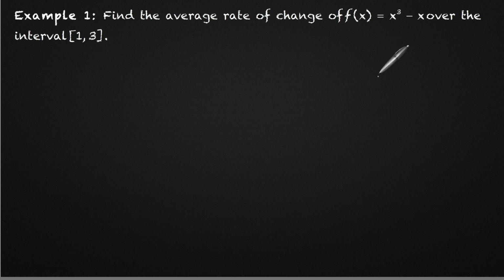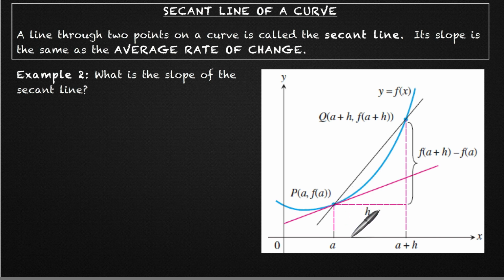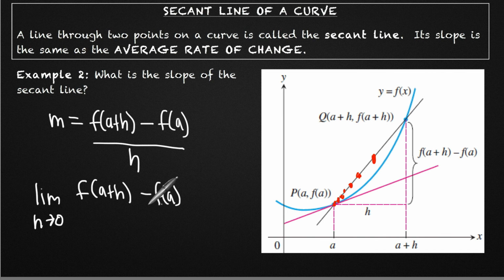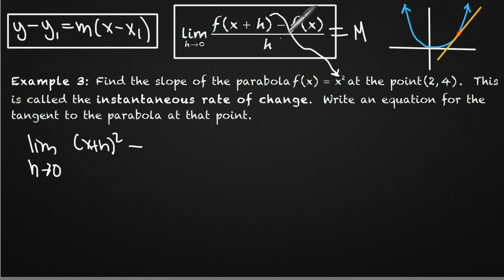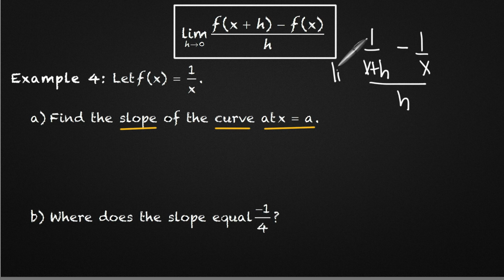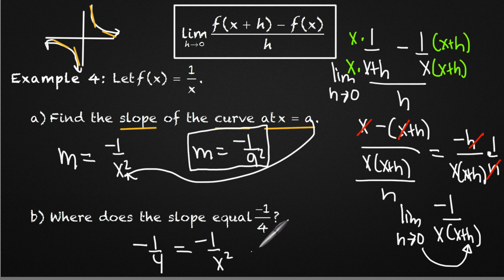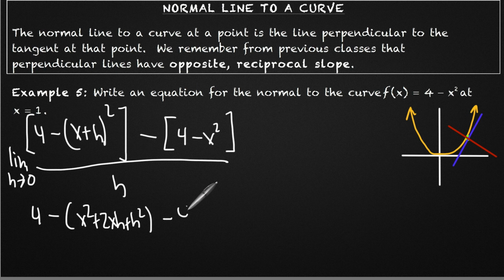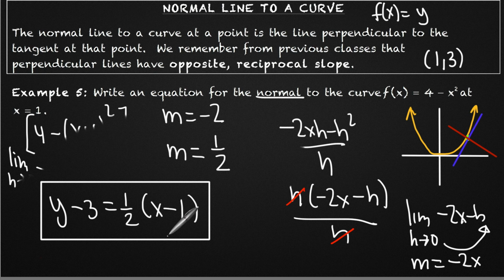BC Video Notes 2 4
This video teaches students how to compute the average and instantaneous rate of change by using the difference quotient, or the standard definition of a derivative. We use this to also write the equations of the tangent and normal lines to a curve.